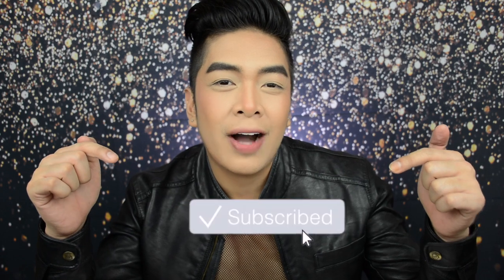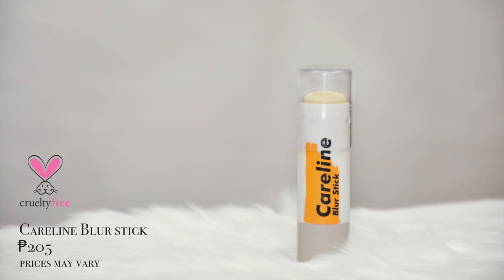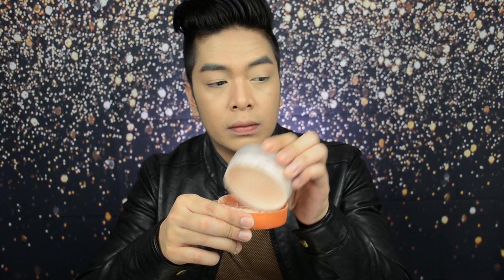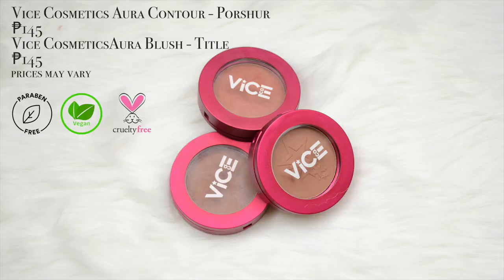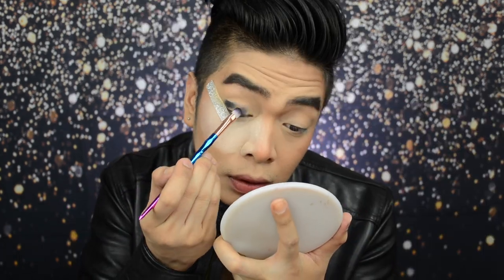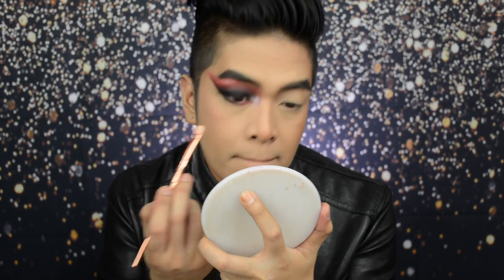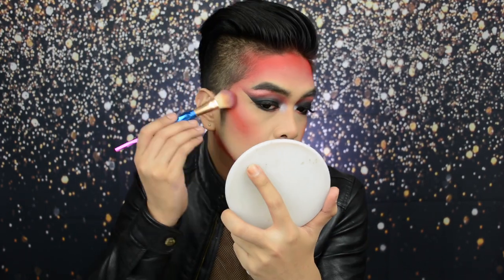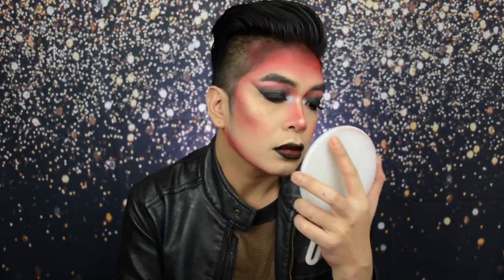RED X BLACK FUSION HALLOWEEN GLAM | CREATIVE LOOK | TUTORIAL | xxooVince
This video is about F11Hi Glow Fam! In today's video, I will be doing a HALLOWEEN RED X BLACK FUSION GLAM.  I hope you would find today's video informative & I wish I was able to help you one way or another. Have a nice day ahead GlowFam!

PRODUCTS USED:

LuxeOrganix - Rose Water Glow Mist
Careline - Blur Stick
Dermacol - Shades: 223
Brows on fleek - Dark Brown
Eb Advance - Eye Brow Kit
Vice Cosmetics - Aura Contour - Porshur
Vice Cosmetics - Aura Blush - Title
EB Matte - Liquid lipstick - Fierce Red
Highlight - EB Advance Glow Out Highlighter  - Strobe
Luxe Organix - Skin Mattifying Mist